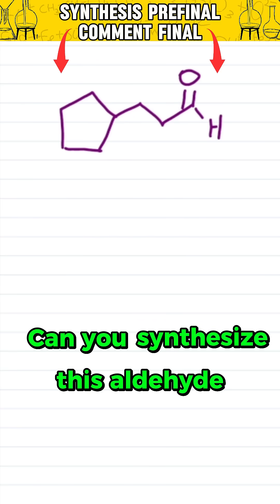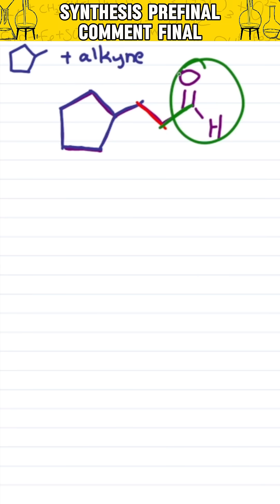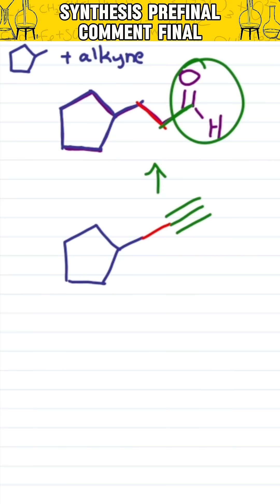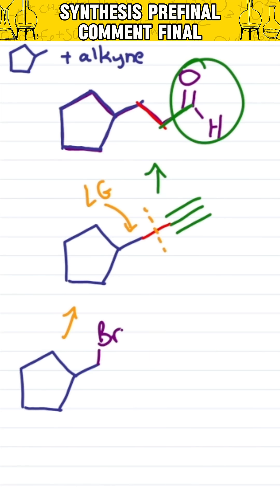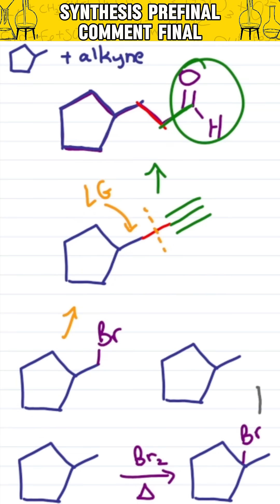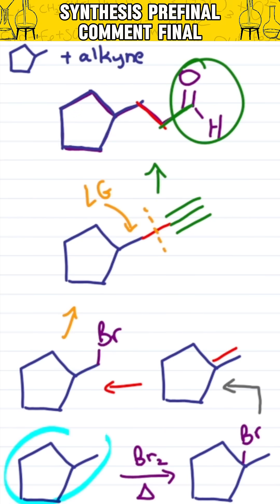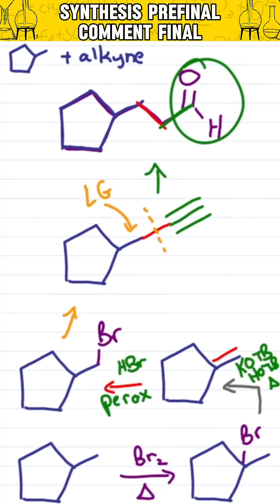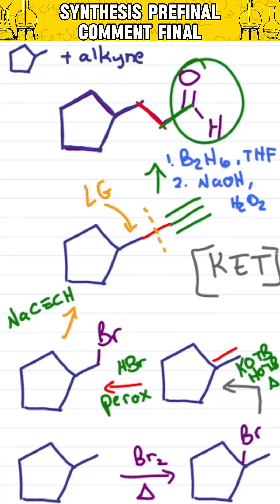Multistep Synthesis with Chain Elongation, Radicals, and More – Organic Chemistry Finals Review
How do you even start this synthesis? 🤯
The product looks simple—but the chain isn’t long enough, the starting molecule has no reactive group, and… how exactly do you connect the pieces?

This is the kind of synthesis that overwhelms students on finals—not because it's impossible, but because it feels like too much at once.

In this video, I show you how to simplify your thinking and build a clear, logical pathway from product back to starting material using my go-to synthesis strategy.

We’ll cover:

✔️ The two questions you must ask before choosing a single reagent
✔️ How to work backwards—one step at a time—without second-guessing
✔️ Synthesis patterns like:
  🔹 “Something from nothing” (creating functional groups from scratch)
  🔹 “Moving a functional group” when nothing is quite where it belongs
✔️ When to use chain elongation, radical halogenation, and elimination to reach your target

This logical approach works for EVERY synthesis question on your final—no more staring at the page in frustration! 💯

🎯 Ready for your finals? Comment 'FINAL' below for access to my Organic Chemistry Pre-Finals Assessment!